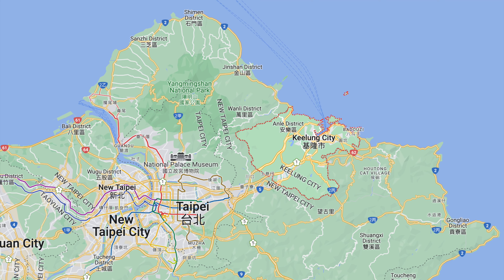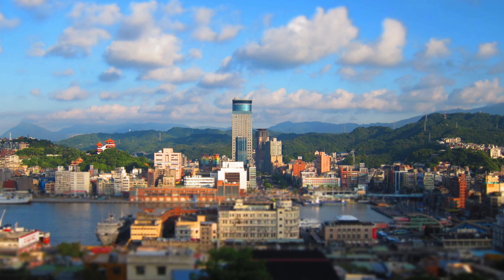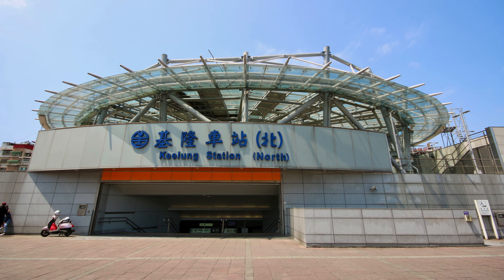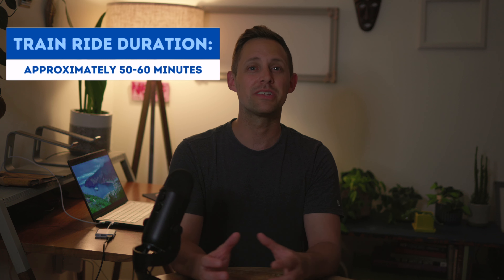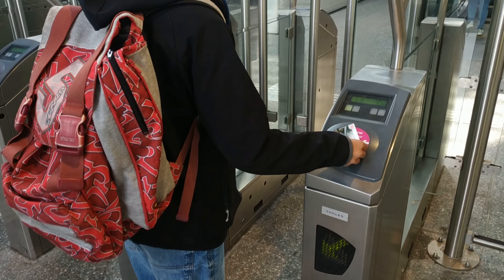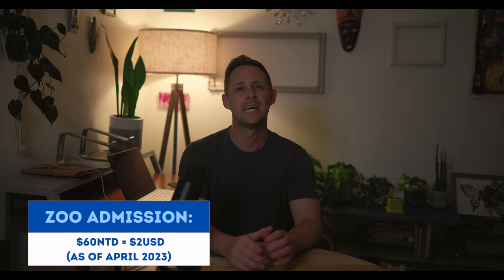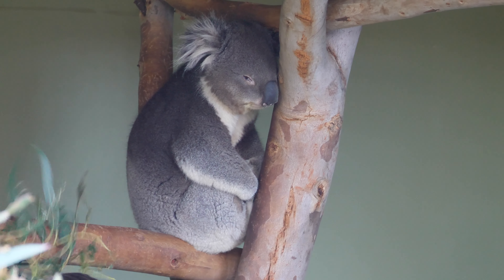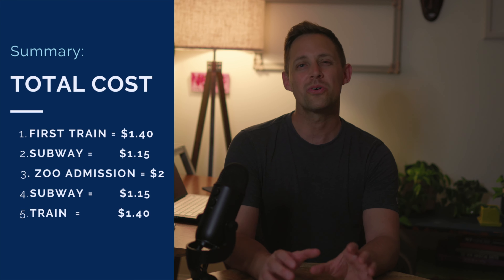KEELUNG to TAIPEI: How to see PANDAS for less than $10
Learn how to get from the port of Keelung, Taiwan, into the city of Taipei, 18 miles / 30 kms away, see Pandas, and then get back to the port, all for less than $10USD!

Timecodes:
0:00 Intro
0:29 Keelung Location
0:43 Keelung Port History
2:37 Getting to Taipei
4:58 Getting from Taipei Main Station to Taipei Zoo
5:45 Taipei Metro system Pricing and How to Use
6:42 Taipei Zoo Information
8:46 Cost Breakdown
9:49 Other Sights close to Taipei Main Station
10:20 Useful Tips an Planning Ahead